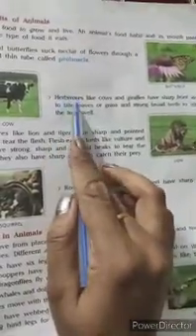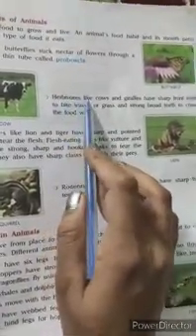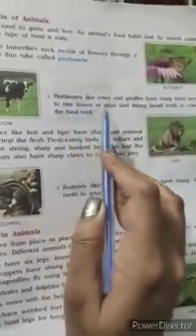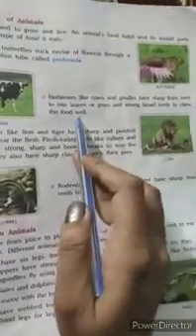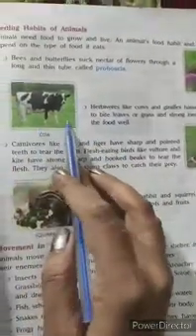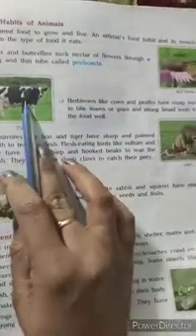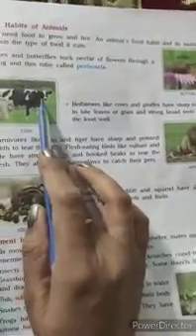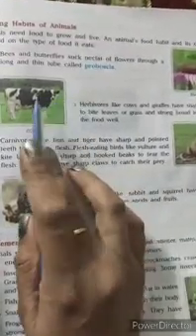Class5, Science revision, Le-7 Animal World (Feeding habits of Animals)